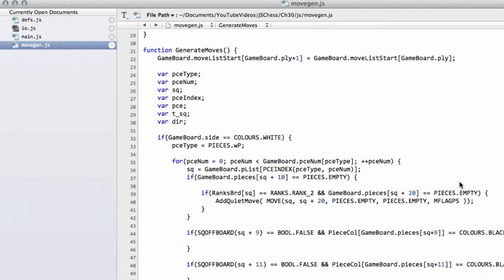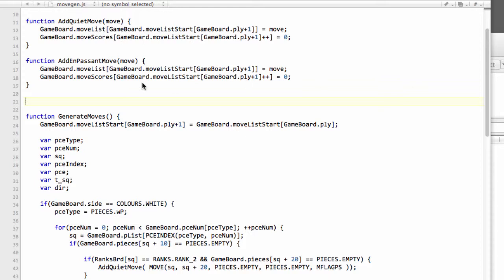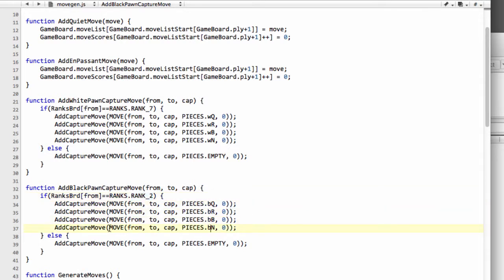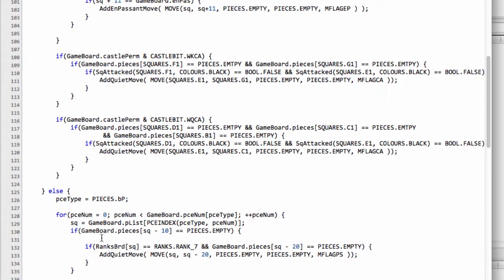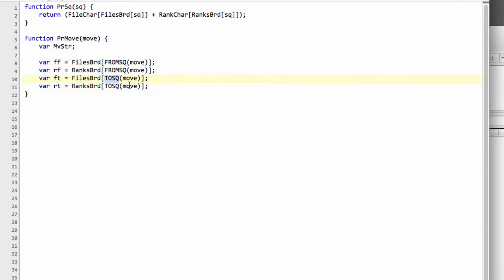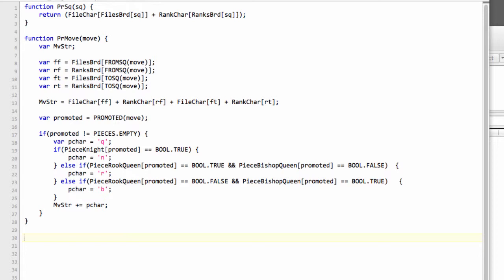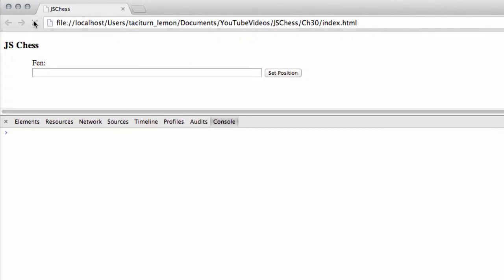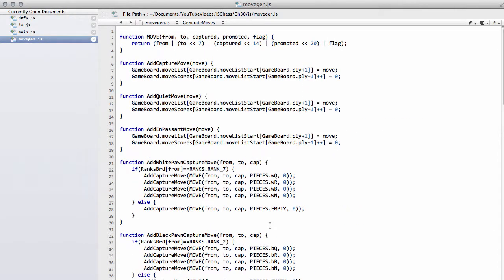Programming A Chess Engine In Pure Javascript Part 30 - Move Generation #8 - Printing the move list